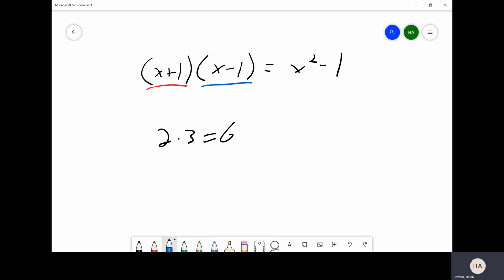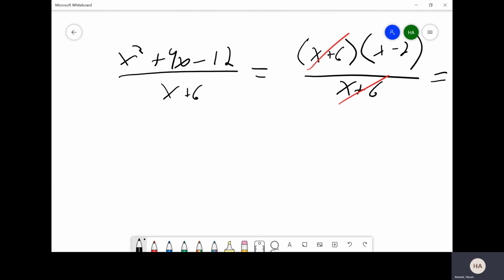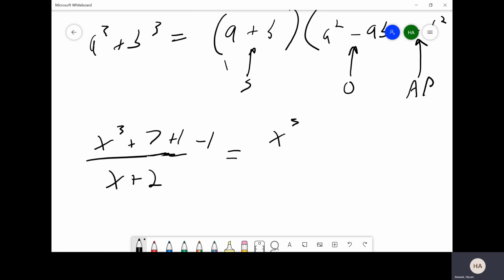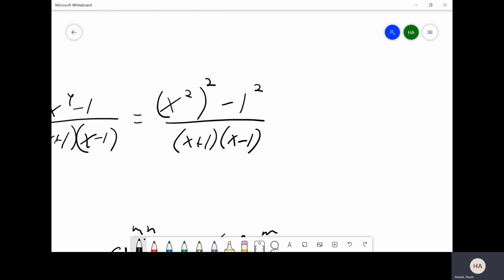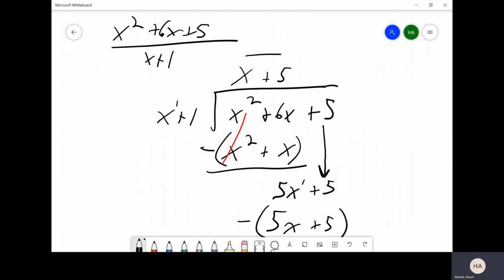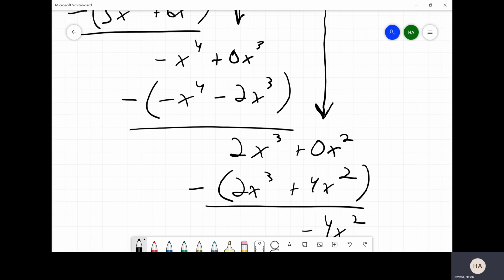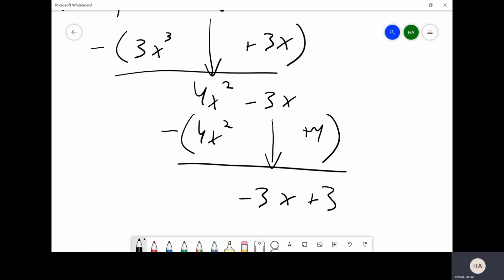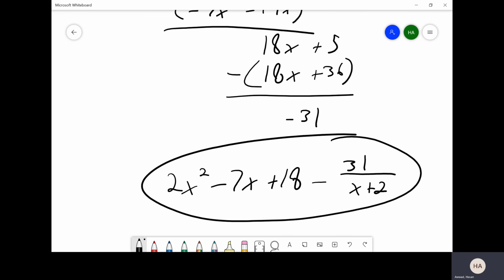Lecture 23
Polynomial division regarding factoring and long division